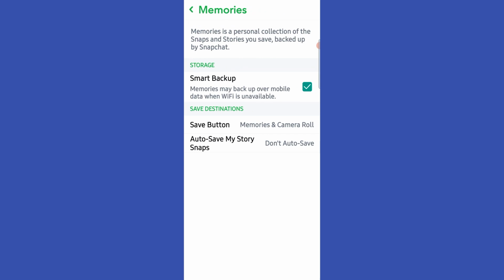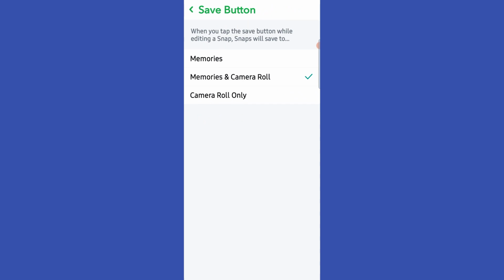How To Save Photos From Snapchat To Gallery 2023 (EASY)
In this video I'll show you how to save photos from Snapchat to gallery . The method is very simple and clearly described in the video. Follow all of the steps & save photos from Snapchat to gallery